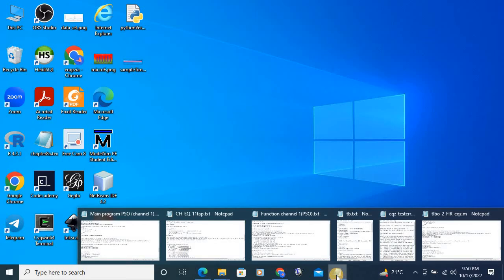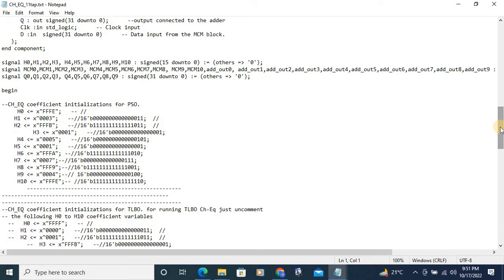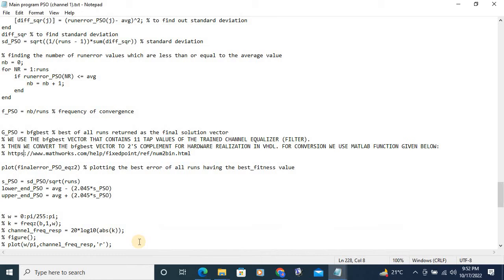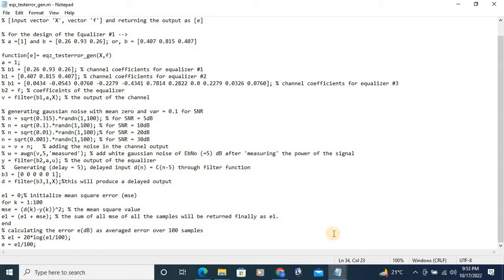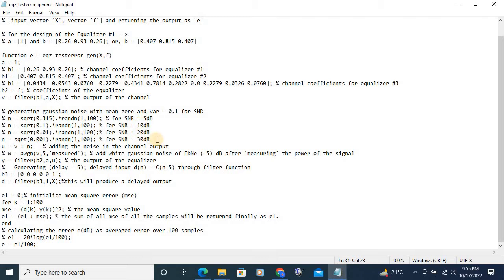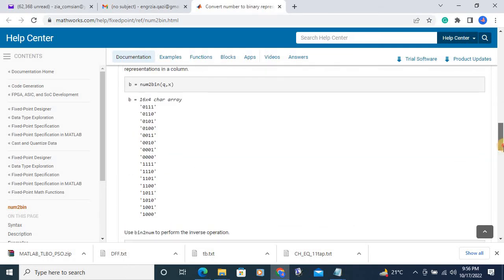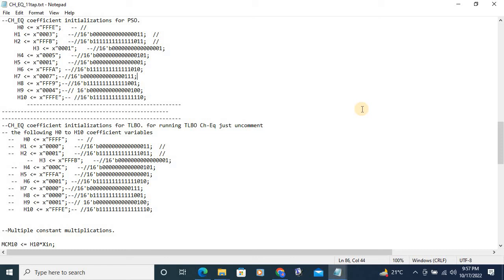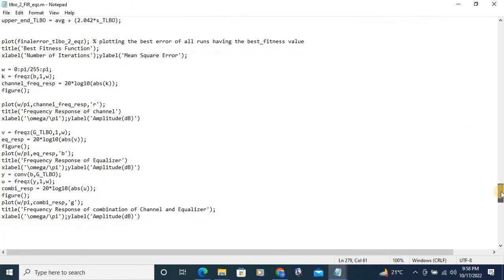PSO AND TLBO BASED CHANNEL EQUALIZER MATLAB AND VHDL (FROM OPTIMIZATION TO HARDWARE)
EXTRINSIC CHANNEL EQUALIZATION AND INTRINSIC HARDWARE REALIZATION